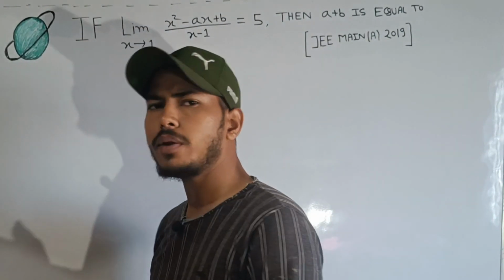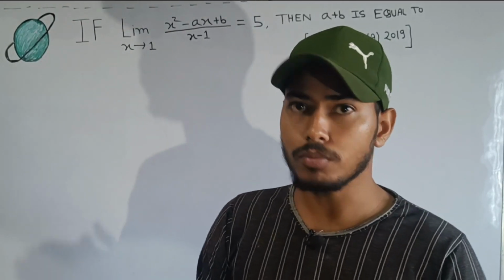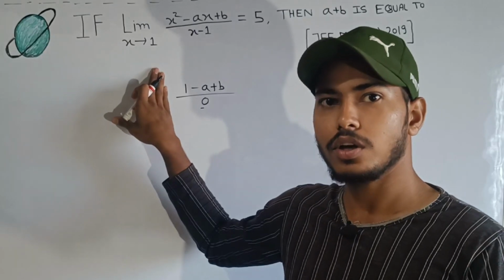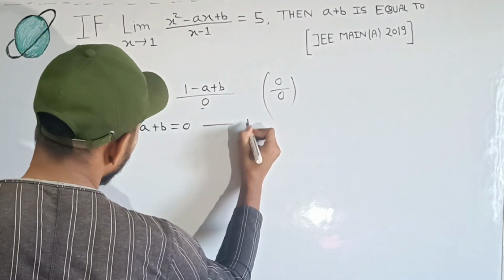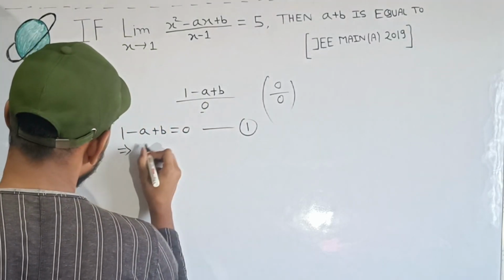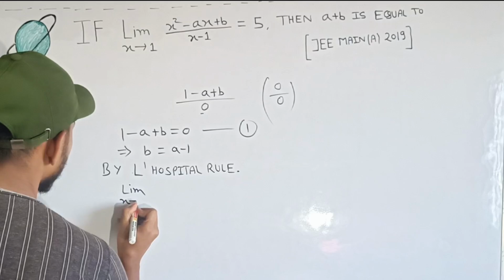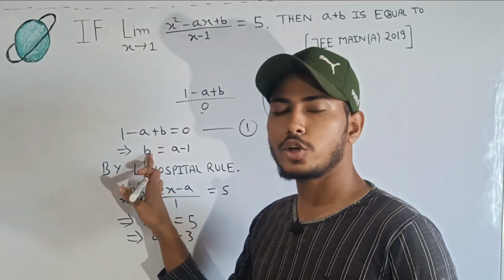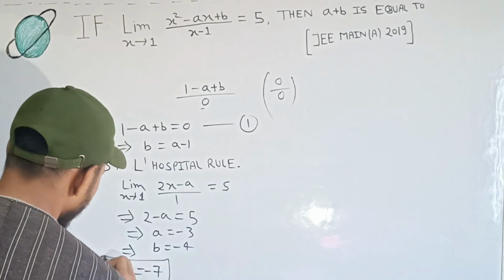How to Solve a Tricky Limit Problem in Calculus: A Beginner's Guide(2019 jee mains question)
Hello friends
        How to Solve a Tricky Limit Problem in Calculus: A Beginner's Guide
Are you struggling with tricky limit problems in calculus? Look no further! This beginner's guide will teach you the techniques and strategies needed to solve even the toughest limit problems.
keep supporting me so I can provide u more better content each day than the previous one😊🙏🏻

✅IIT jee 2019 limit question
✅Subject -maths
✅Chapter-limit

🔰OTHER IMPORTANT VIDEOS LINK